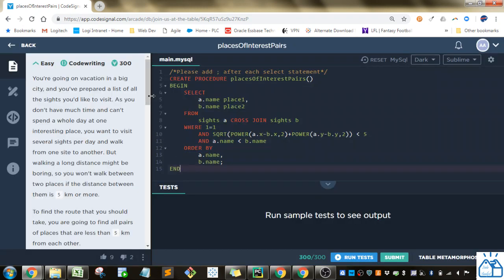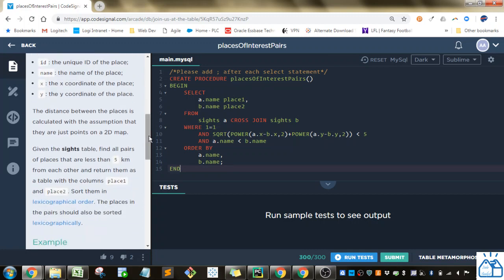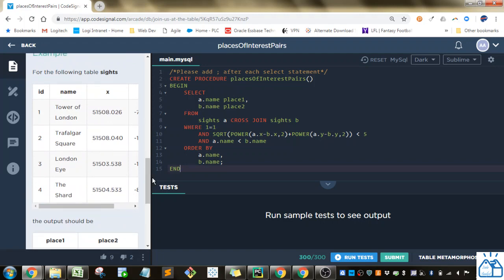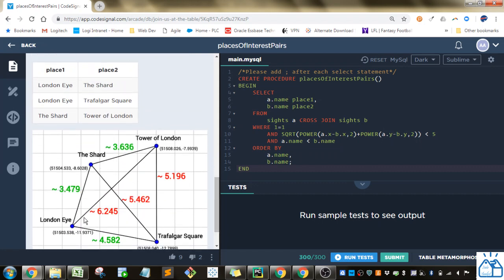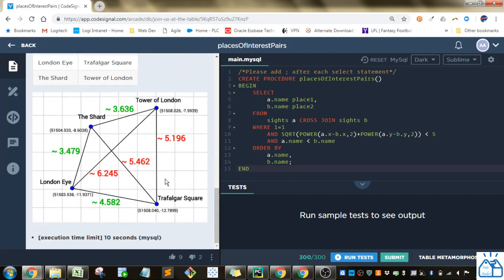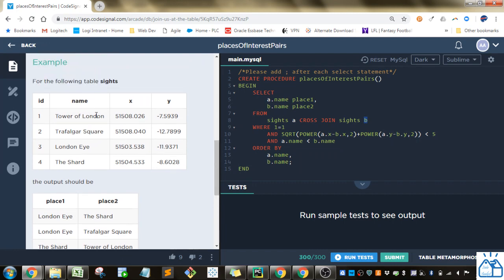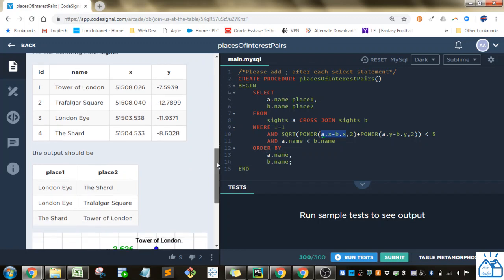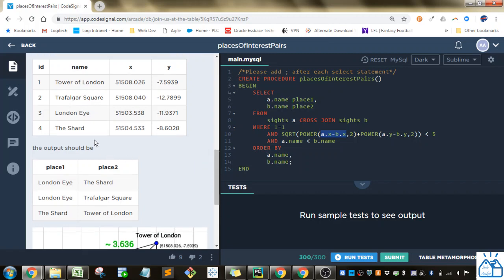SQL - CodeSignal placesOfInterestPairs 46